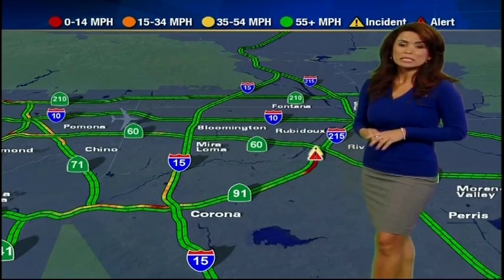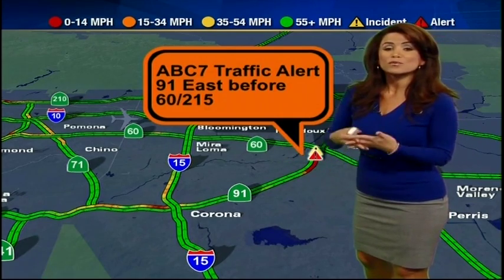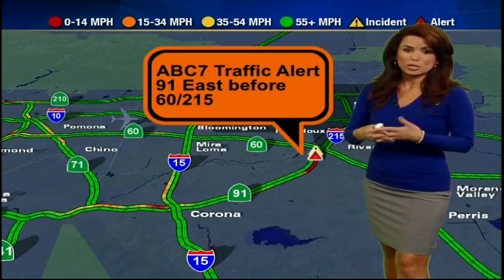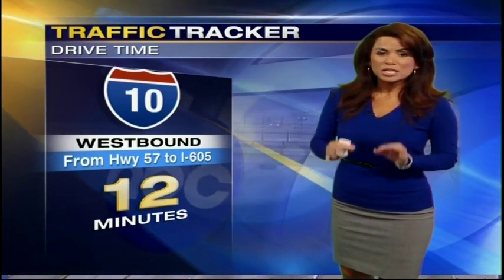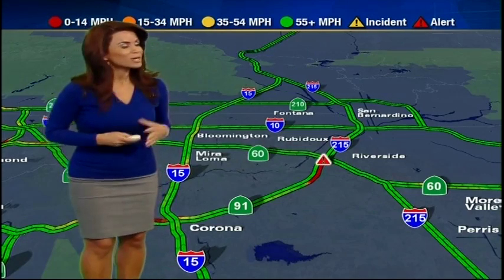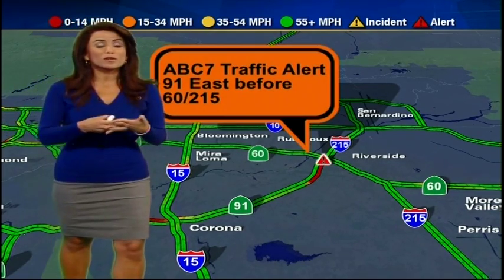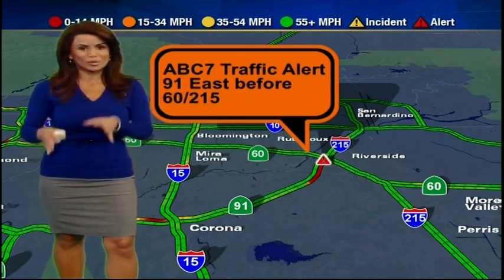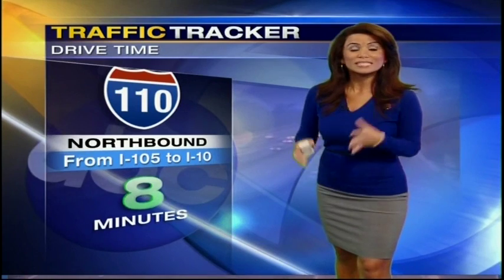Brick House Alysha Del Valle.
Alysha Del Valle